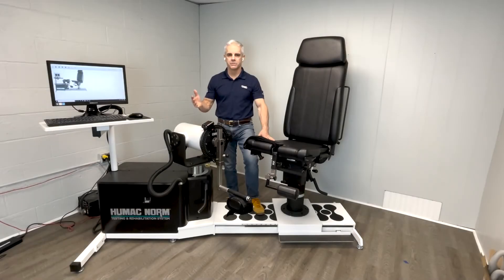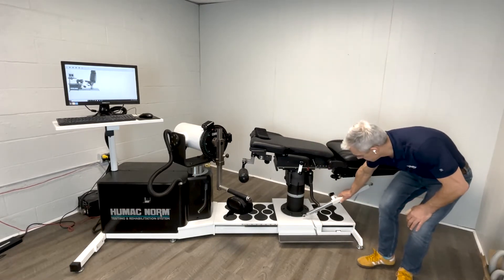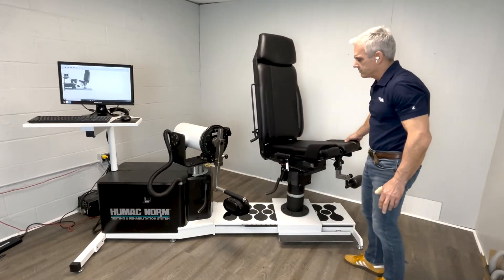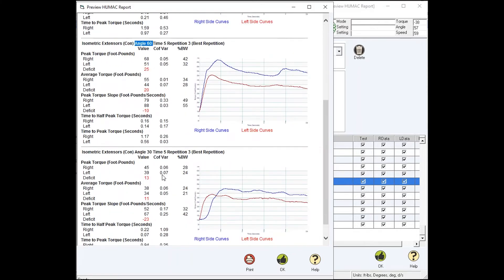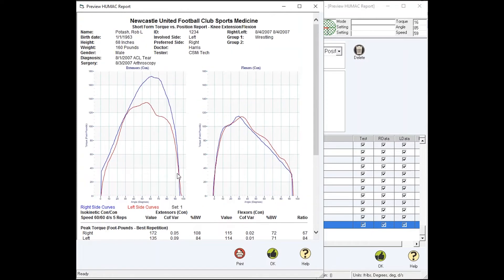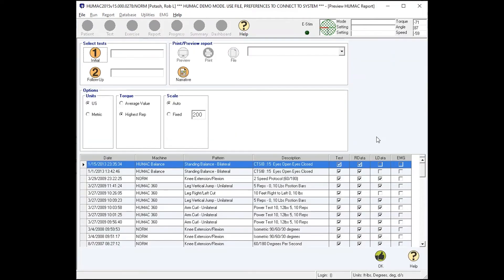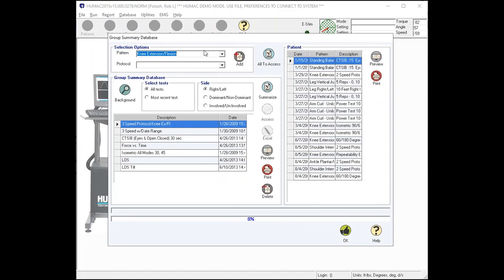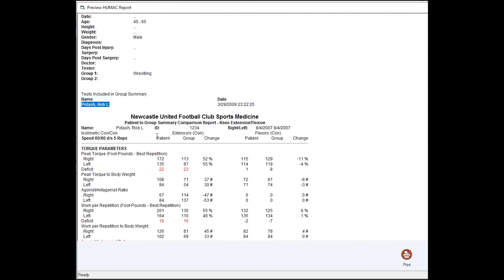HUMAC NORM vs Biodex Comparison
In this video we compare features of the HUMAC NORM with the Biodex System 4 Pro and showcase some of the reporting capabilities of the HUMAC software.